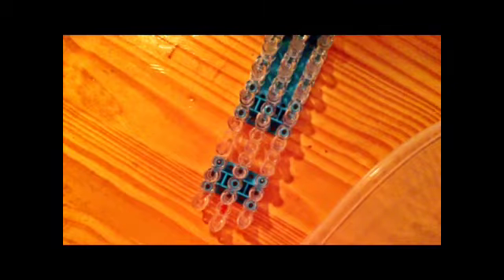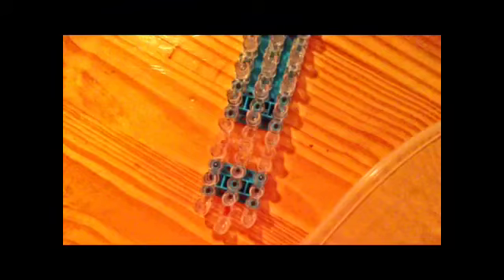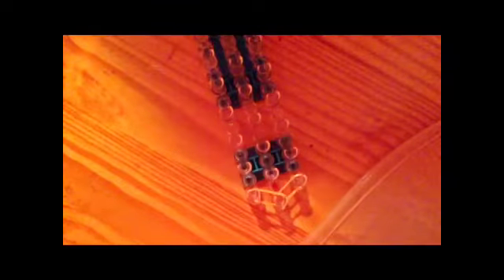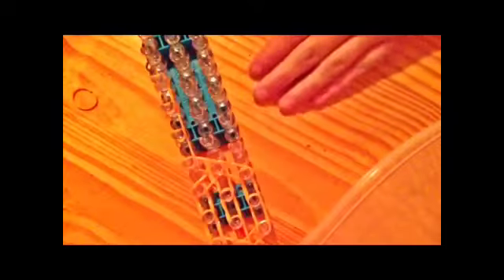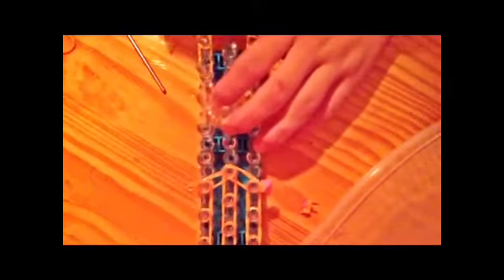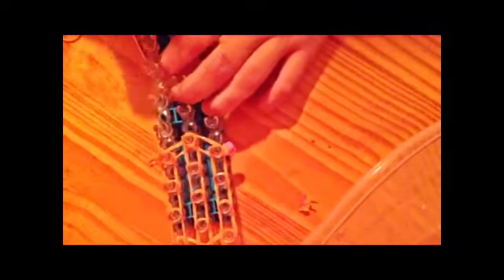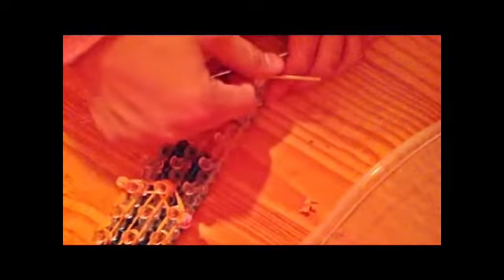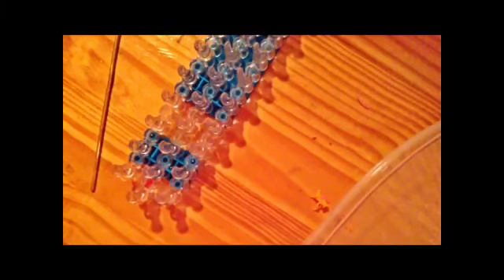Bandaloom alien charm